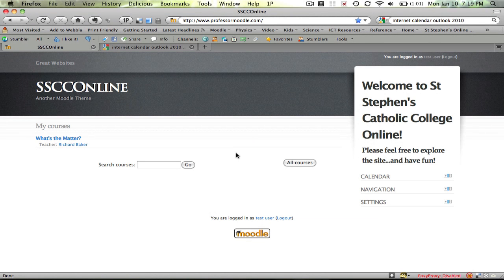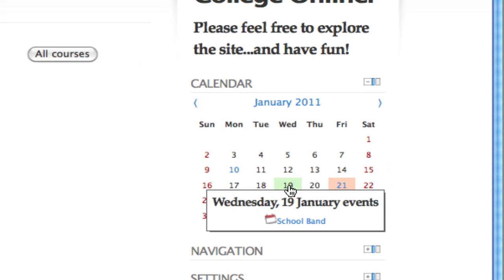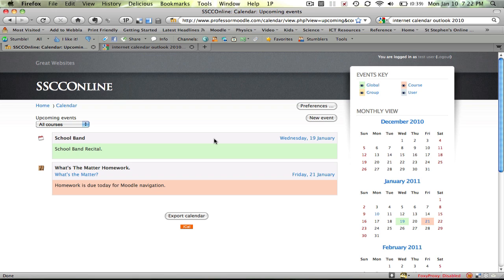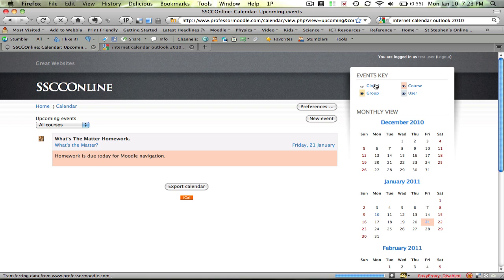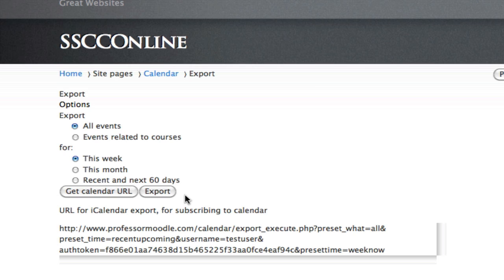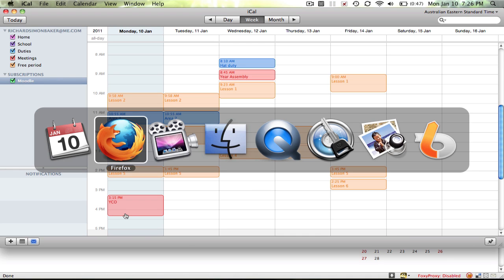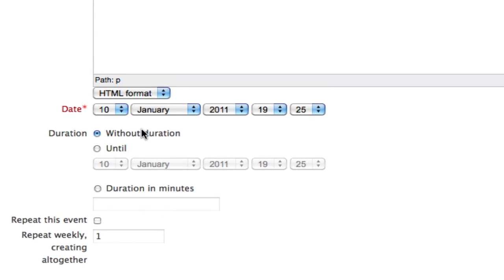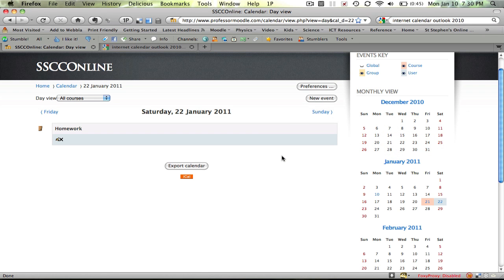Moodle Calendar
Short movie showing how to access and use the calendar in Moodle 2.0